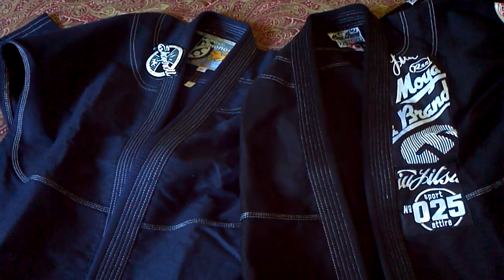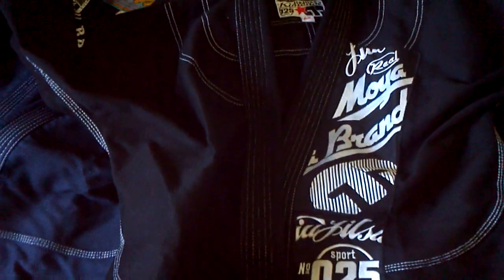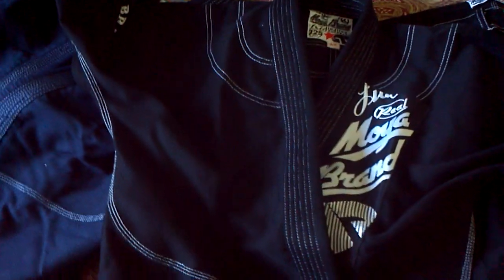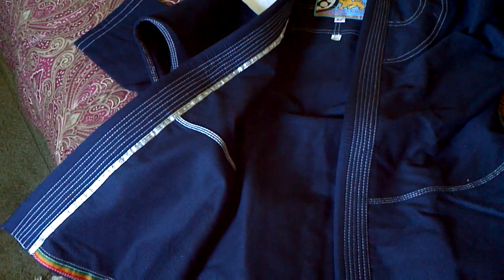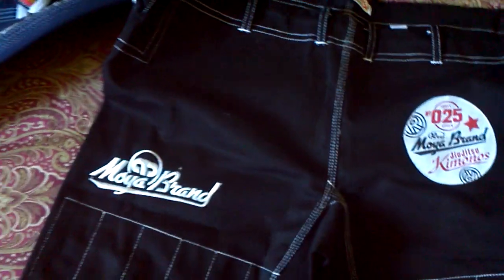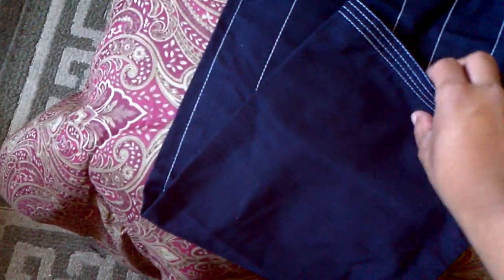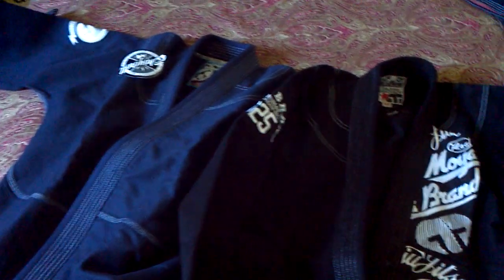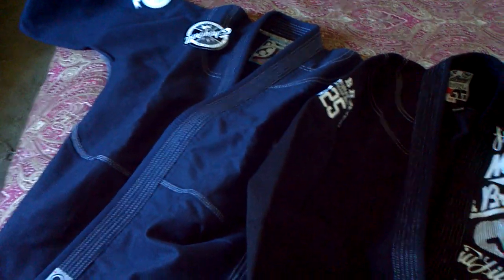Moya brand vs. Shoyoroll gi review part 1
Review of the Moya Brand DeCart gi in black and a comparison to the Shoyoroll Yank, both new out of the bag. This is part 1 and part 2 will come when I have time to wash and use them a bit.